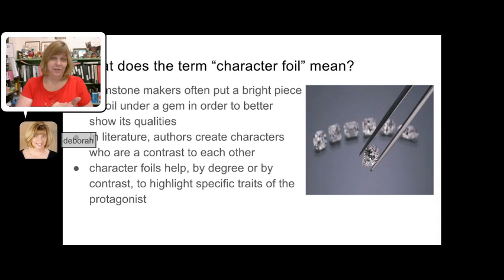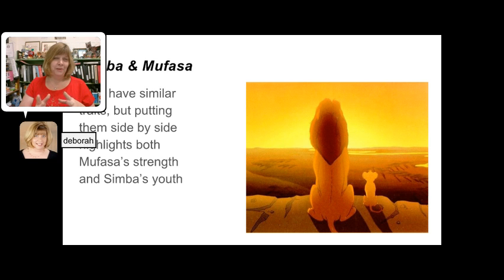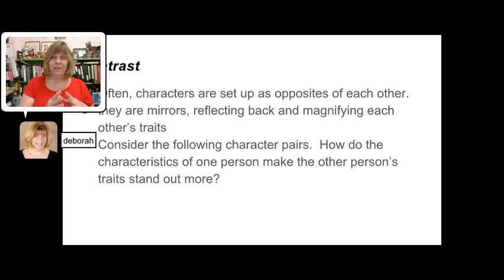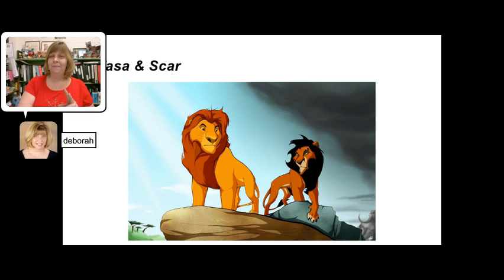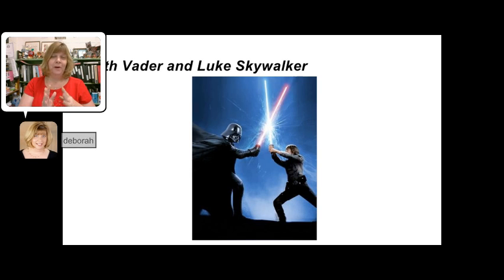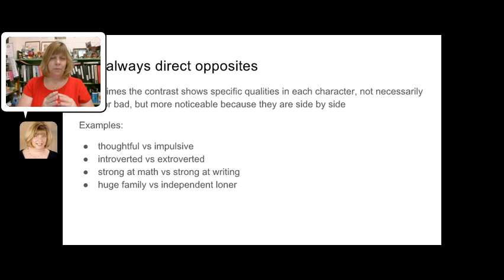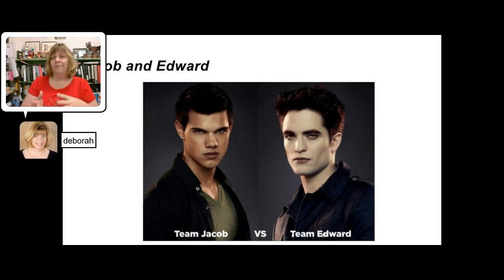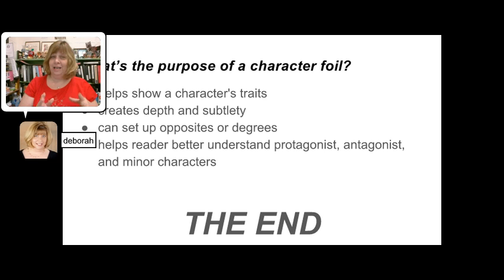Character Foils in Hamlet